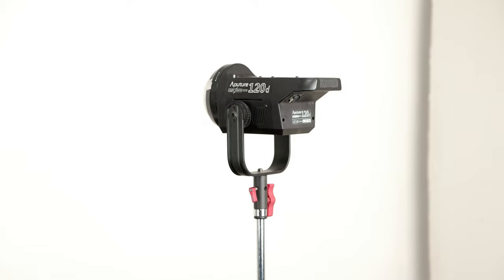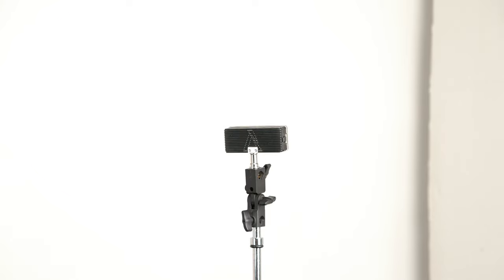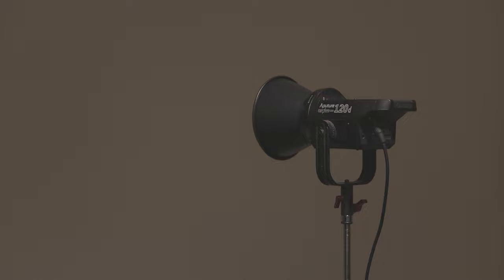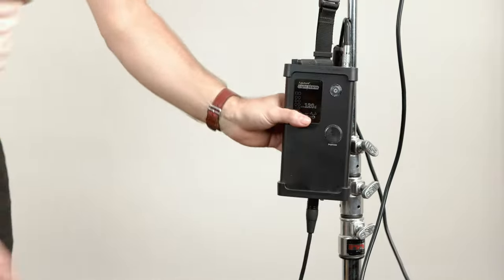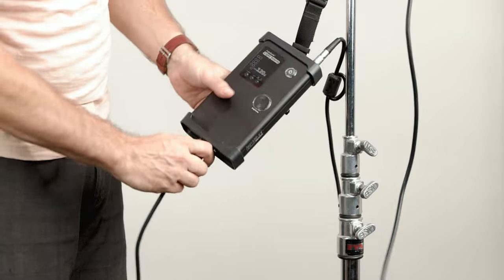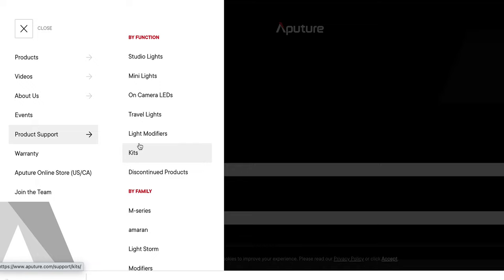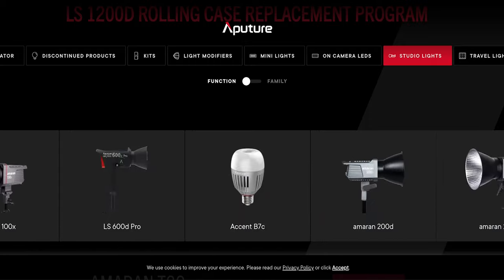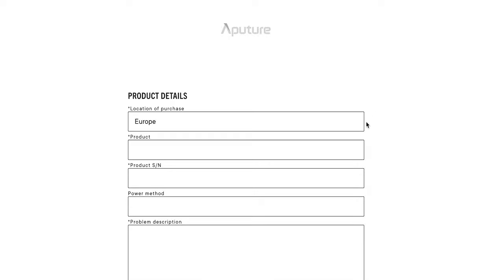I'm DONE with Aputure... Here's why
I'm so frustrated with Aputure right now! I've tried to contact customer service a few times in the past with no response. This makes it look like Aputure is WAY more interested in selling you a new light than helping you with your current light. In my opinion, this is not a great way to inspire confidence in a company, and will likely drive me to seek out a new company for my future lighting needs.

0:00 Intro
0:20 Why I'm done with Aputure Lights
0:58 The trouble I'm having
2:25 A workaround for my problem
3:44 Outro / Final Thoughts